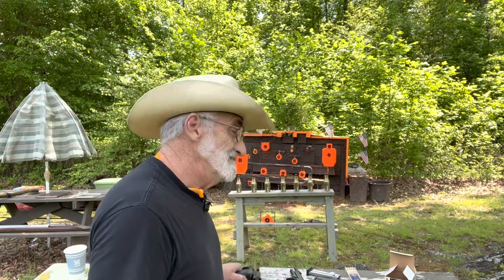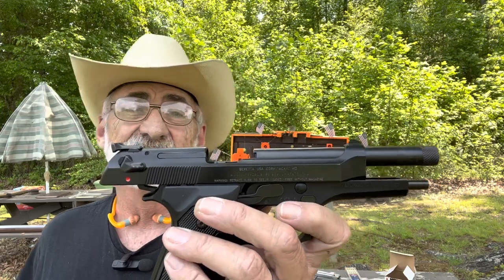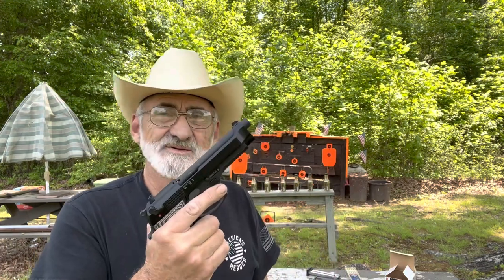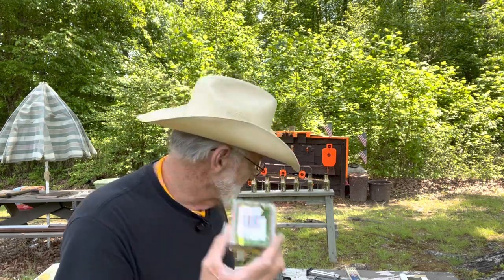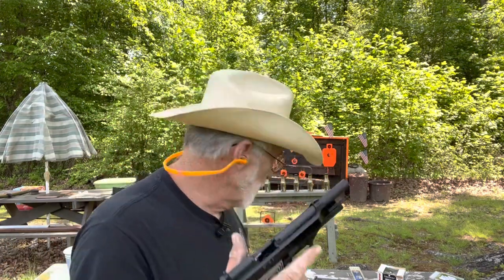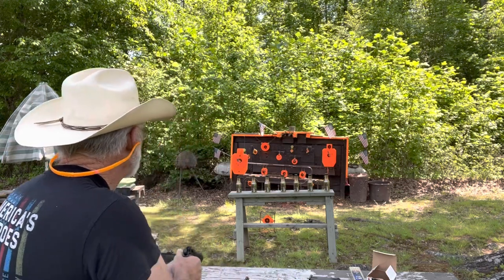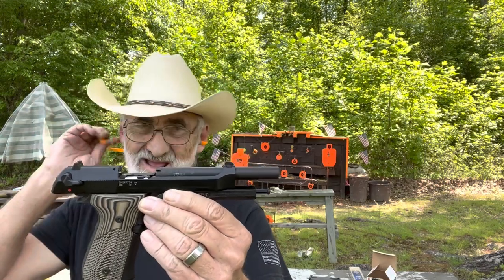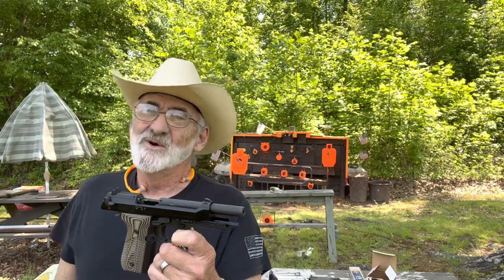Beretta M9 22 Caliber Update Range Review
In this review we’re going to be doing a update on the Beretta M9 chambered in a 22 long rifle. And tell you how it’s been holding up.  And what we think about its performance out at the range. So click on this video and let’s go have some fun.

Pinty 4 in 1 Rifle Scope Combo

Arory Sight

Vastfire Solar Rechargeable Light

Feyachi PL 22 Compact Green Laser Sight

Feyachi Tactical flashlight Model WL25

Feyachi lightweight rifle bipod

Feyachi Reflex Sight Model RS-28

Feyachi M40 3X Red Dot Magnifier

900 PCS Gun Cleaning Patches - 2''×2'' Square Cleaning Patches

6 Inch Cotton Gun Cleaning Swabs with Bamboo Handle in Storage Case

👉Amazon Associates